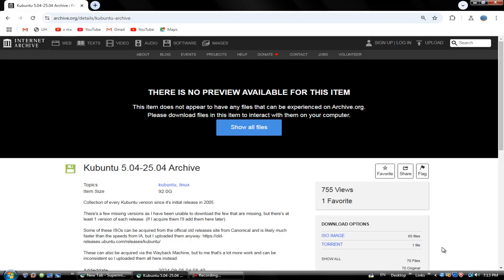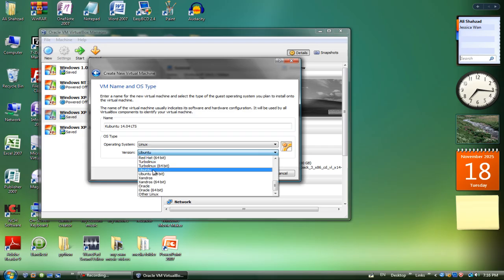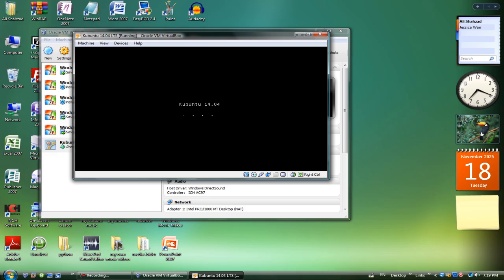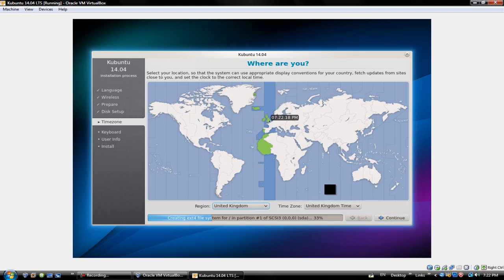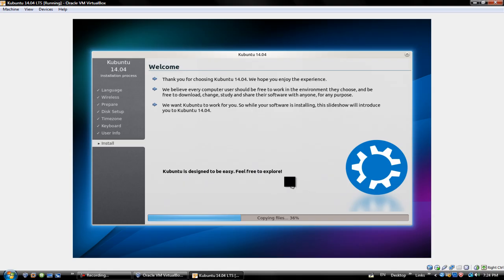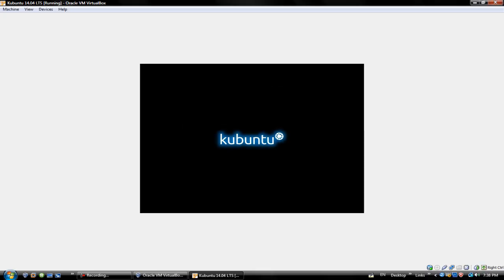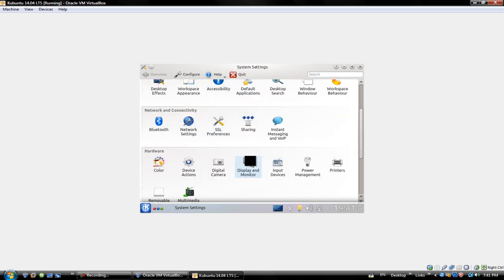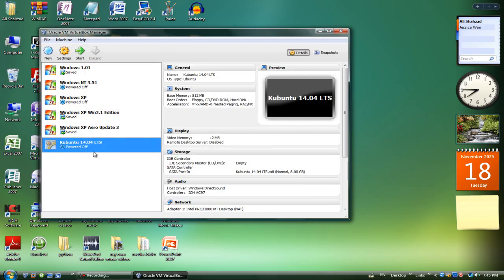how to install kubuntu 14 04 lts on virtualbox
in this video, i will show you on how to install kubuntu 14.04 lts on virtualbox

download the kubuntu 14.04 lts (the quickest way): file:///C:/Users/Ali%20Shahzad/Desktop/ISOs/Kubuntu%2014.04%20LTS%20Trusty%20Tahr%2032-bit.iso (if have 32 bit host pc)
or the normal way (select 32 bit or 64 bit)